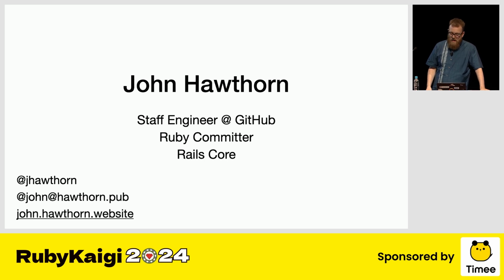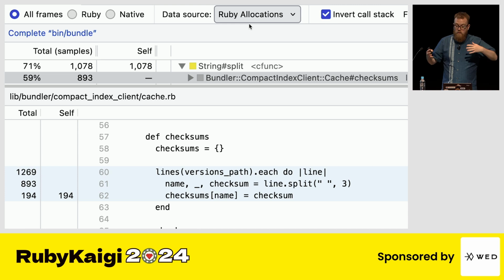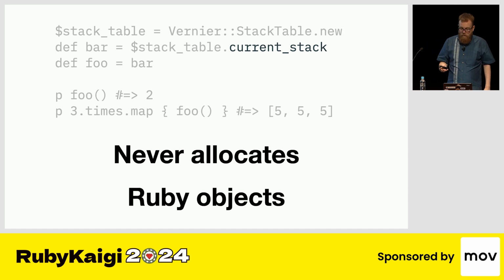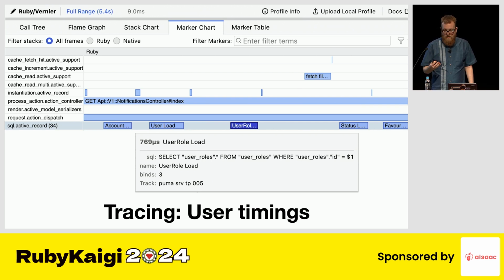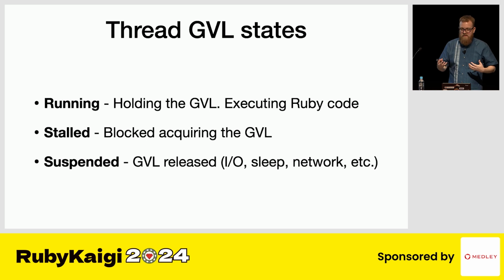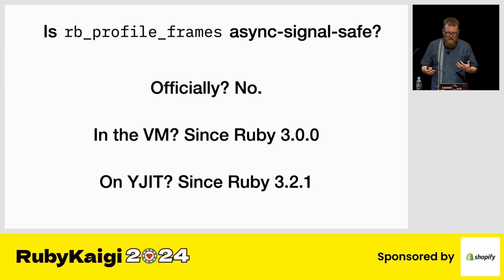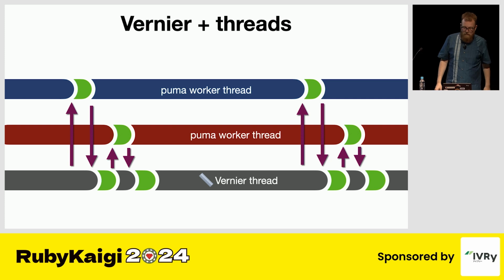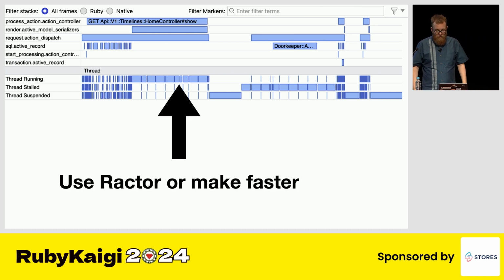[EN] Vernier: A next generation profiler for CRuby / John Hawthorn